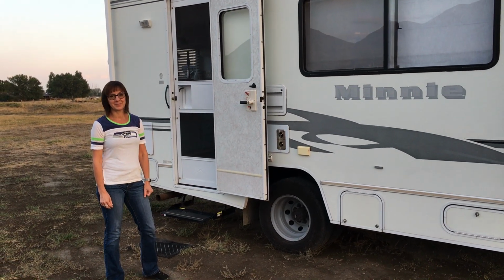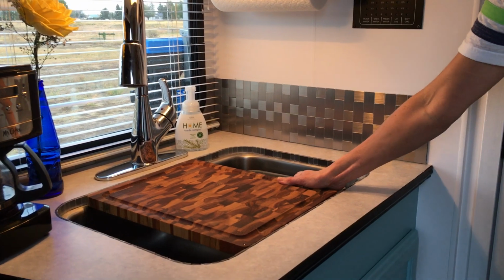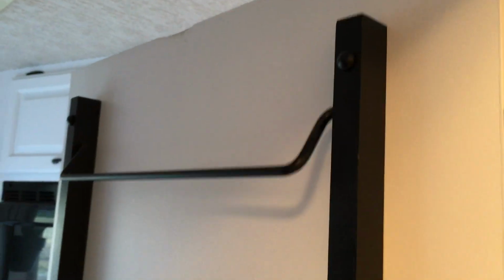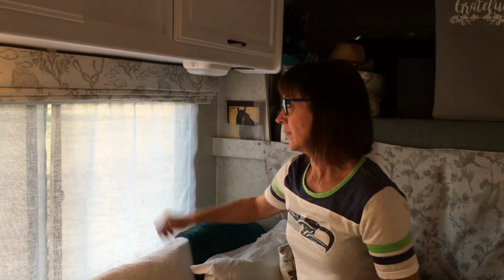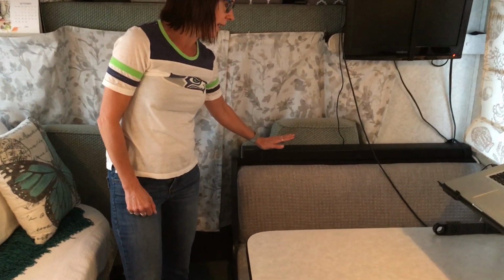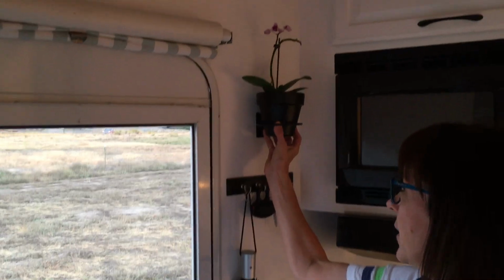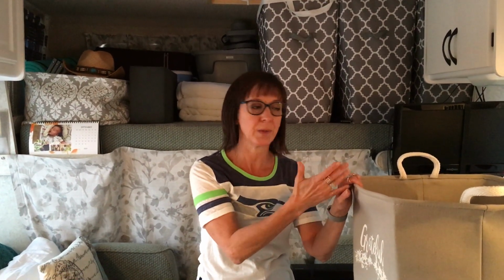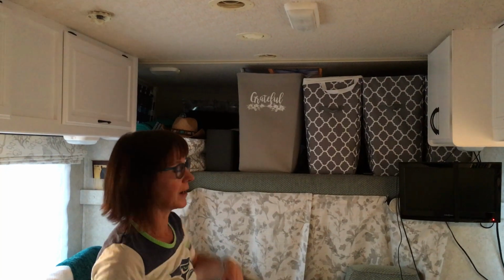Tour of a Minnie Winnebago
This is a new friend I met on the road.  Laura is a very sweet lady and she did a great job remodeling her rig.  I know this isn't the best tour video on the Internet but this is my first so give me some slack.  Lol.